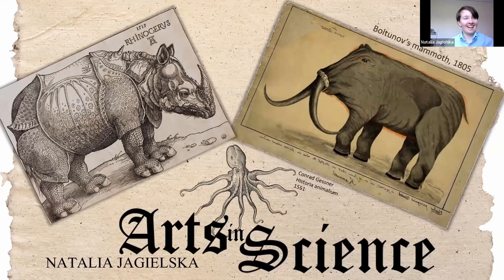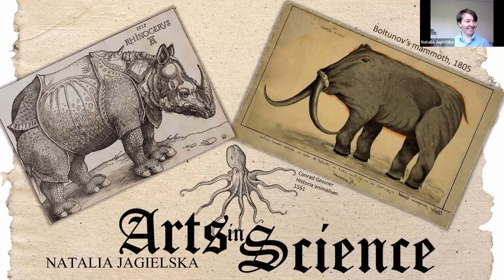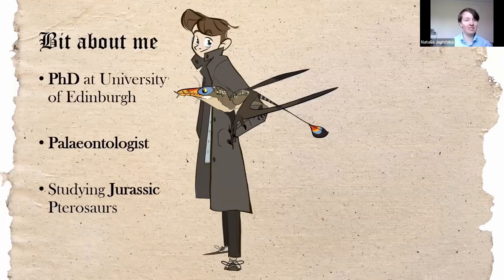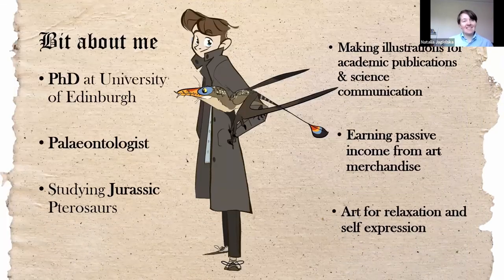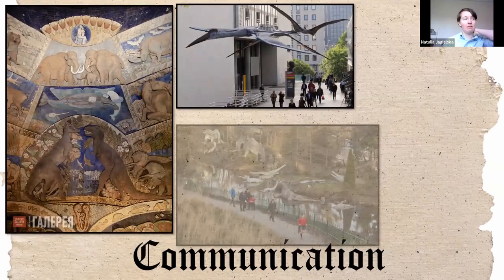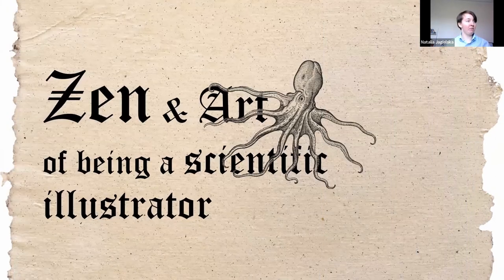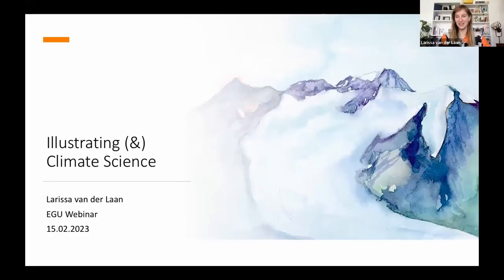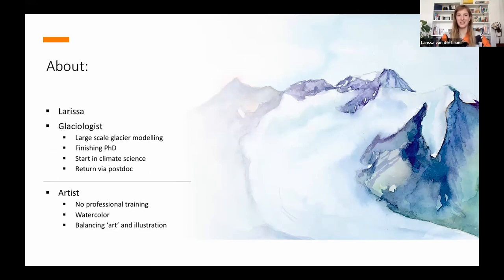EGU WEBINARS: Connecting science and art - how to find or be a Science-Artist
Why should scientists use art to communicate their research? How do scientists balance producing art and research? How can you build a career as a science-artist?

In this webinar, science-artists Larissa van der Laan and Natalia Jagielska explore the science-art interface, and give their perspective on scientists and artists can engage one another to communicate science and build their careers. The webinar will focus on the why and how scientists should collaborate with artists, how scientists can make the move from research into science-art, and how science-artists can grow their portfolio working with scientists.

The webinar will last one hour, with 40 minutes for presentations and 20 minutes for audience Q&A.

The speakers:

Larissa van der Laan is a PhD Student at the Leibniz University Hannover, Germany and artist, aiming to communicate climate science (among other things) through art. Her research is within the project GLISSADE, focusing on glacier mass balance modelling on seasonal and decadal scales, using the Open Global Glacier Model (OGGM).

Natalia Jagielska is a doctoral student at the University of Edinburgh, specialising in palaeontology with a focus on the evolution of Jurassic Pterosaurs. Natalia, in addition to academic studies, ventures into art; drawing children’s books, storyboarding and illustrating posters for film festivals. Her artistic background compliments research, especially in creating engaging figures, presentations and accessible scientific outreach.